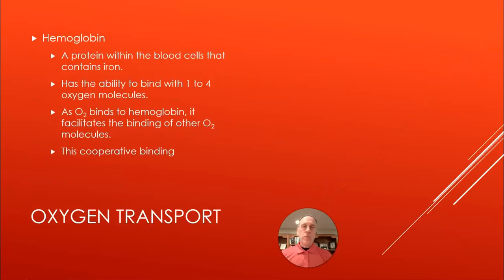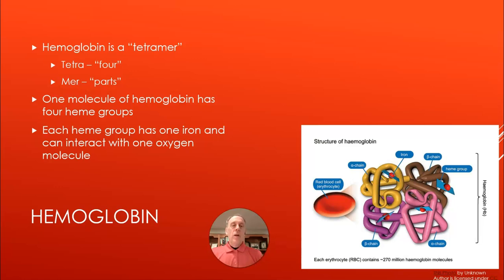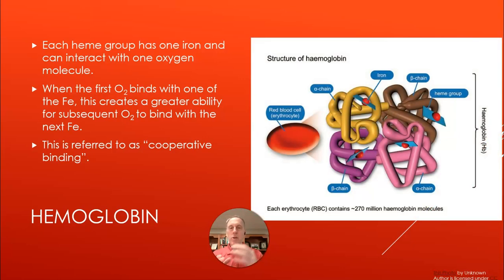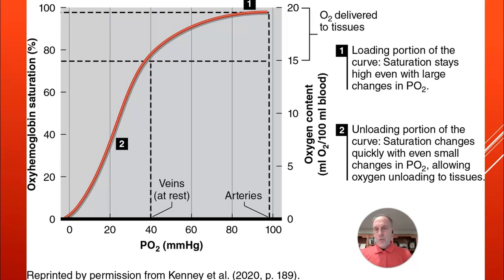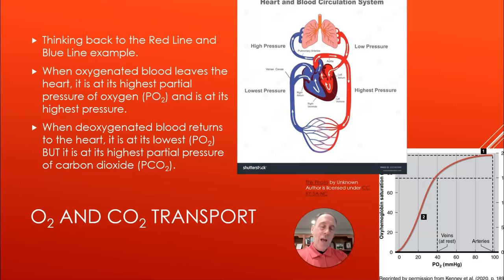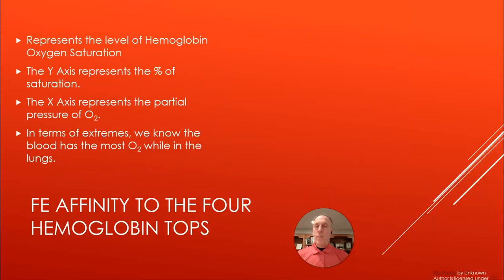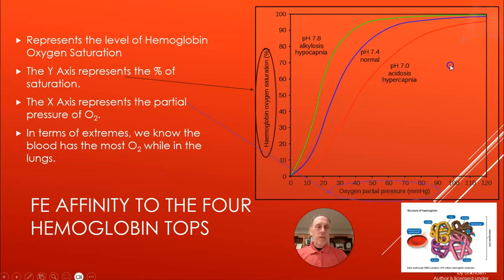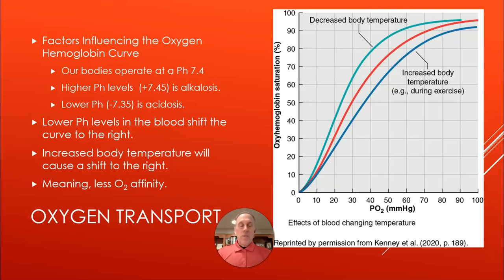NSCA Essentials CPT Ch#2 Presentation #2 Oxygen Transport, Hemoglobin, Disassociation Curve